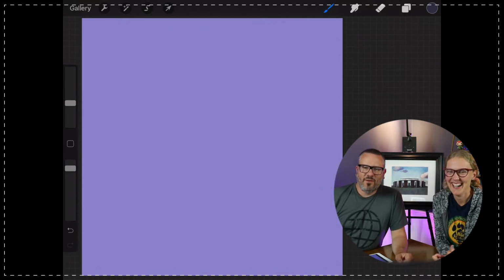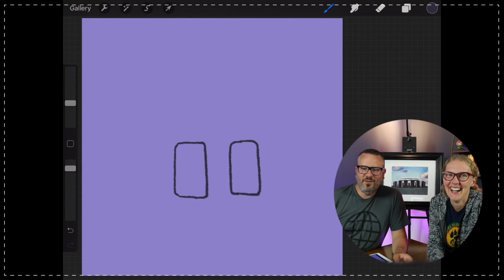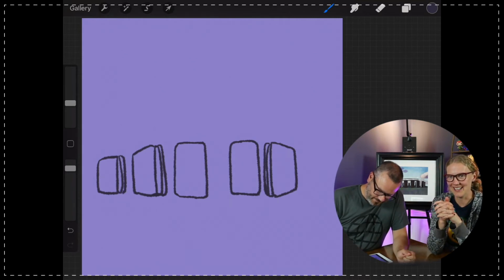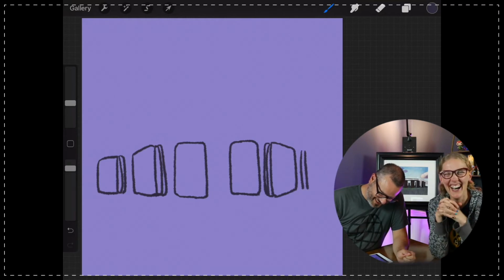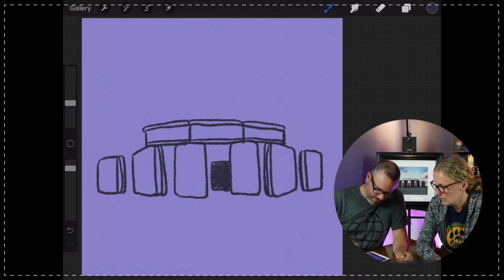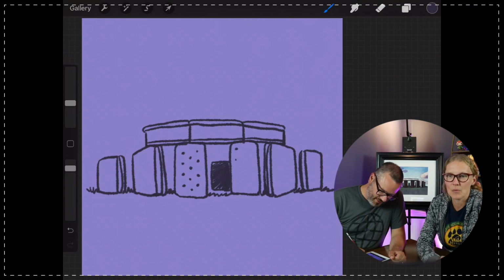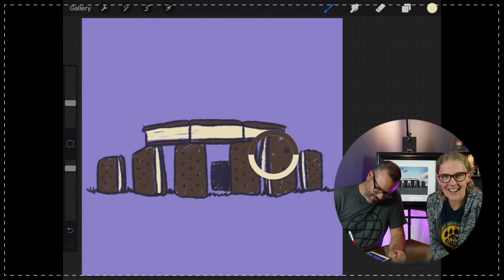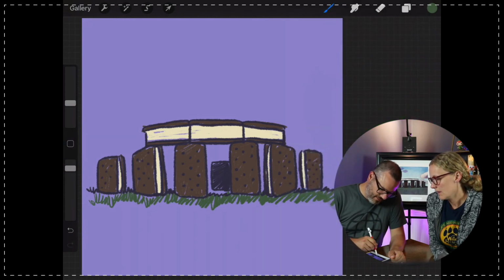Let's Draw Stonehenge As Ice Cream Sandwiches!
Break out your colored pencils, crayons, or markers and join artist, author, and professional speaker Jason Kotecki for a fun step-by-step drawing tutorial for the young at heart. In this episode, let’s draw a Levitating Cowbell!

👀 This is a snippet of a bigger weekly show called Escape Adulthood LIVE, hosted by Kim & Jason Kotecki.

🎨 Jason uses the Procreate app on his iPad with an Apple Pencil. It’s awesome.